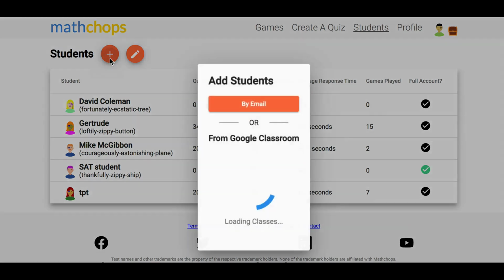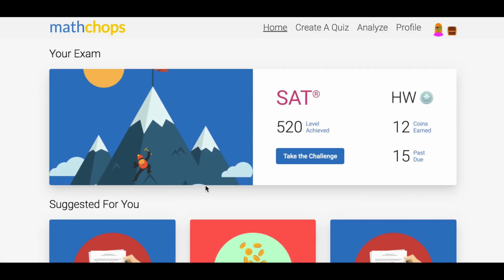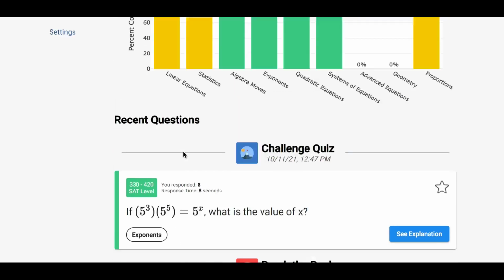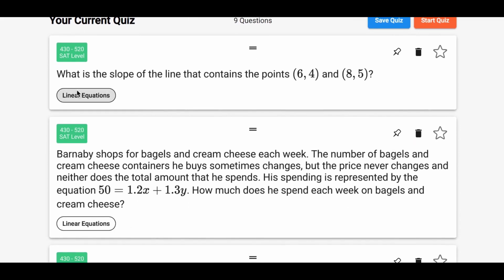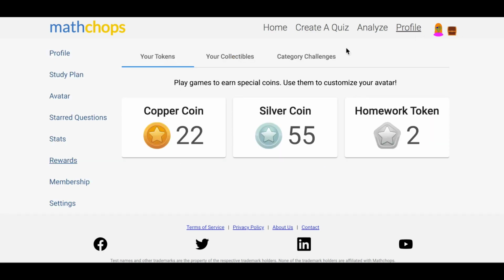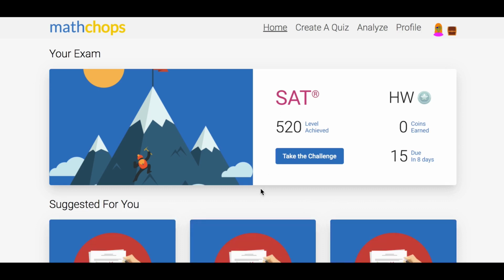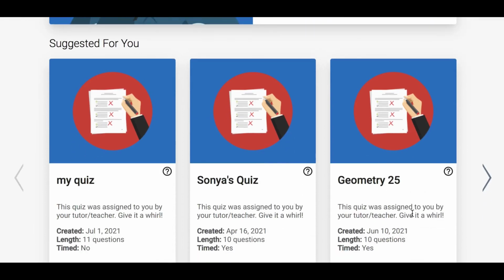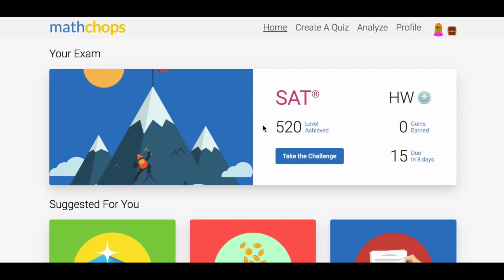Getting Started With Mathchops (Tutor's Edition)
1) How to add students (free trial vs full accounts). (0:12)
2) What students see. (1:00)
3) Your first assignment for students. (1:10)
4) The Level Challenge. (1:17)
5) What to do during sessions. (1:30)
6) Creating a quiz through the student's account. (1:59)
7) How to use Category Challenges. (2:46)
8) The typical sequence of assignments. (3:55)
9) How to use games. (4:30)